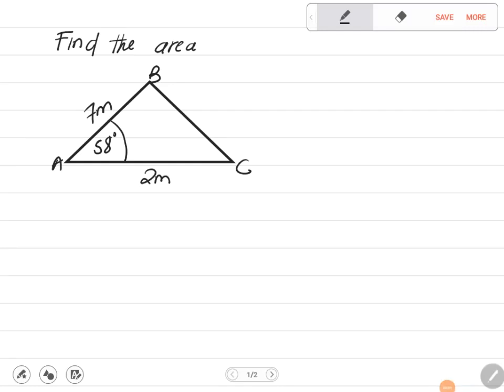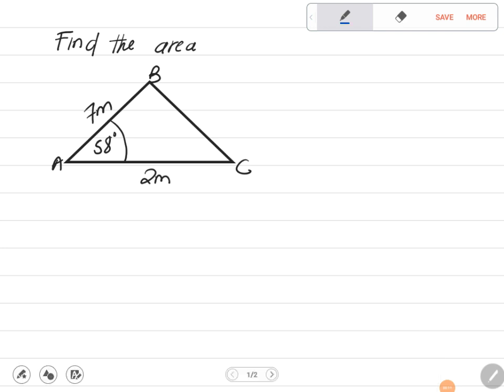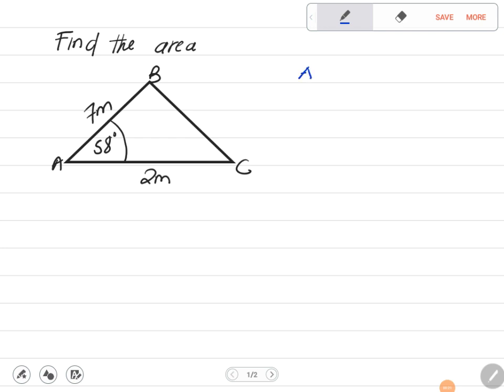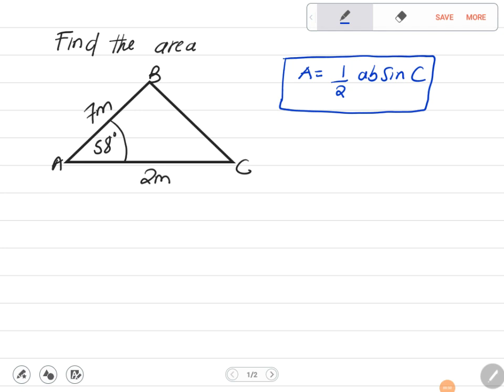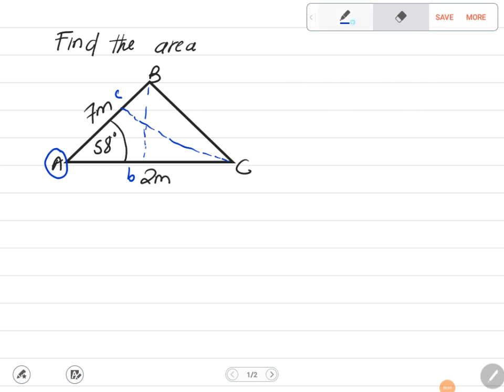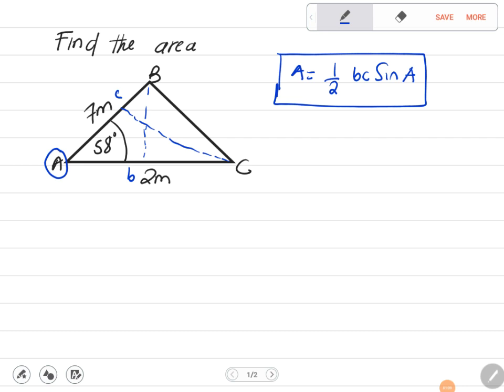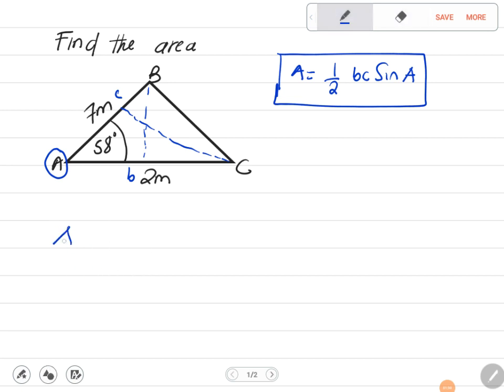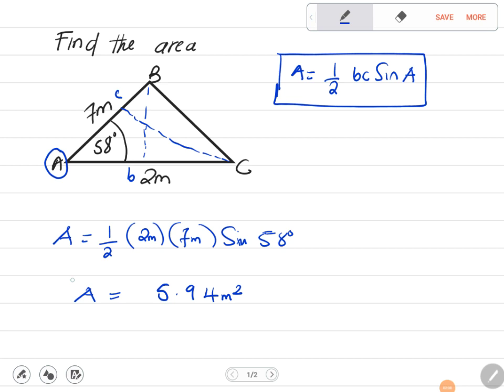ECZ: Finding the area of a non right angled Triangle ! Worked example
Finding the area of a non right angled Triangle ! Worked example ✅✅✅